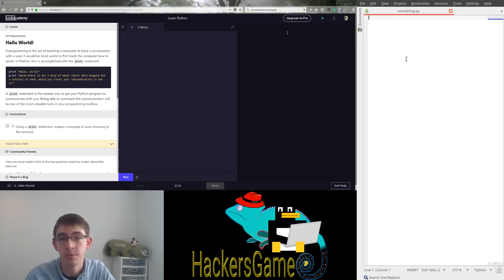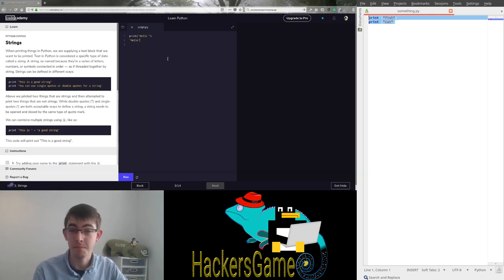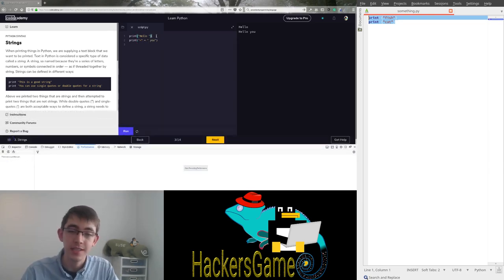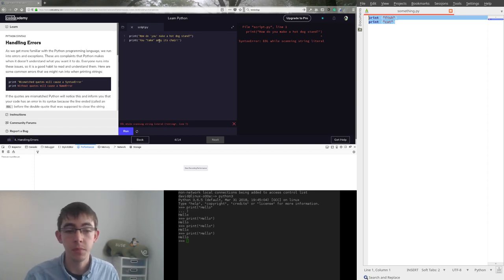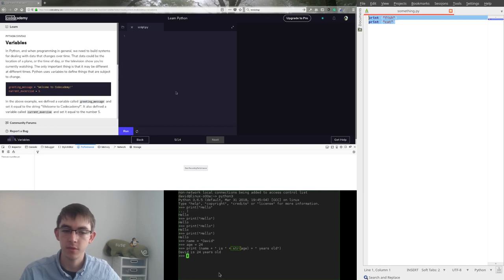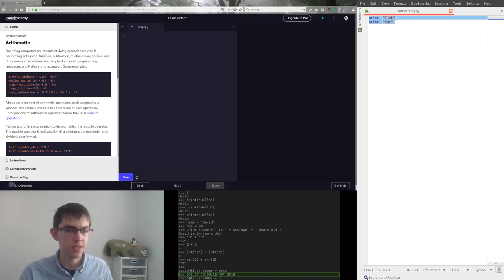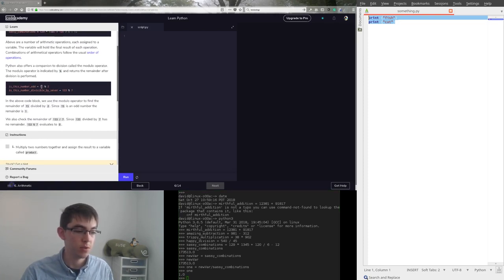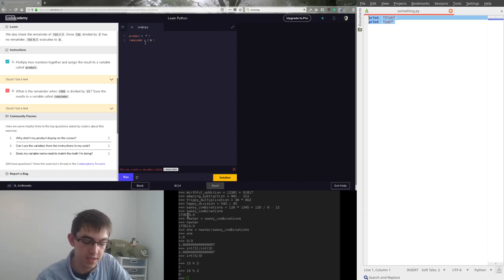Python | Codecademy walkthrough E01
Going over the basics of python again.